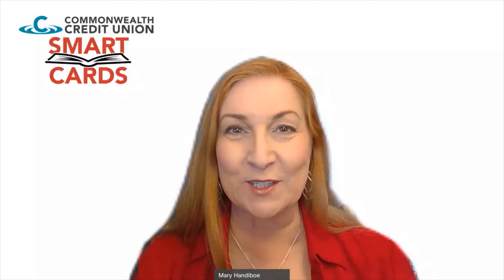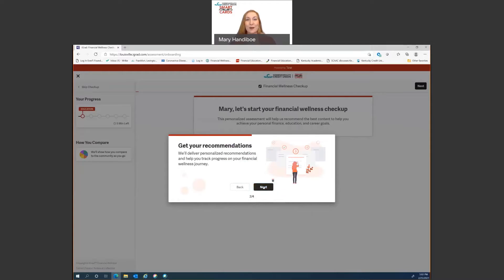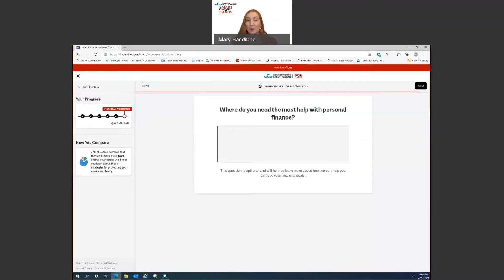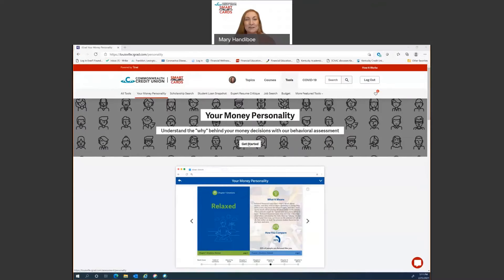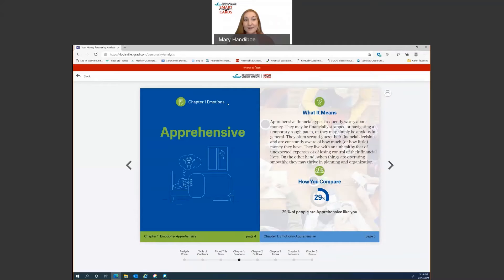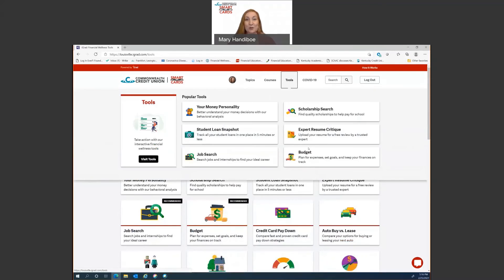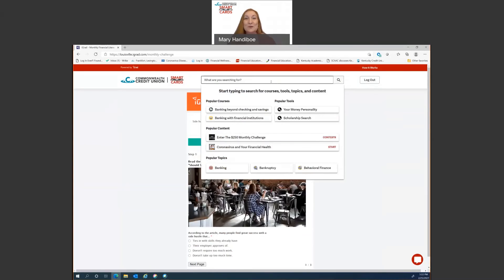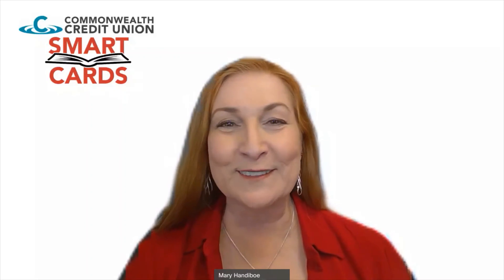Smart Cards Demo